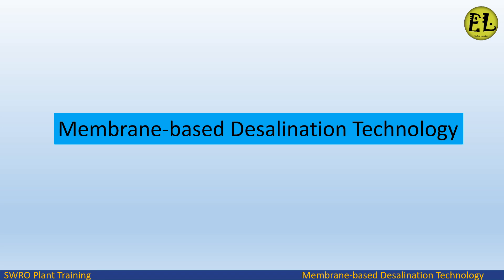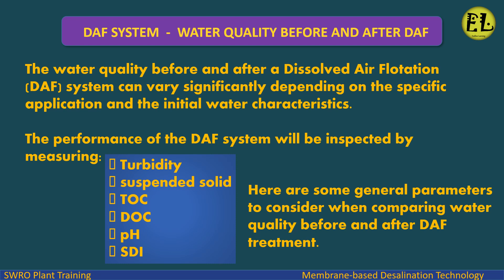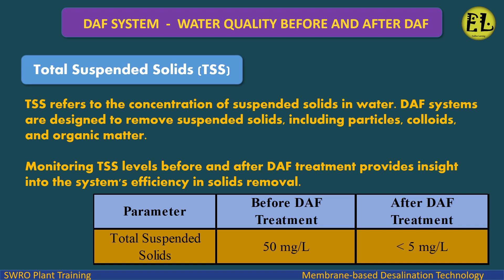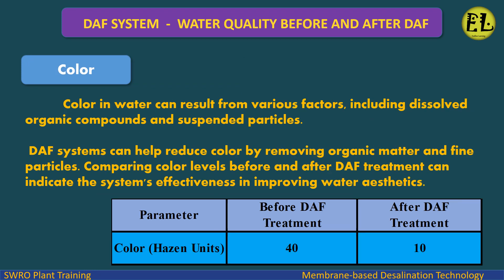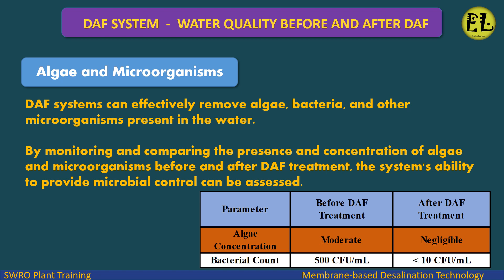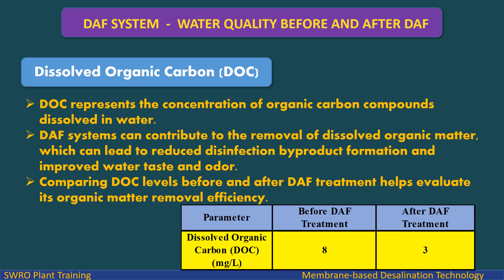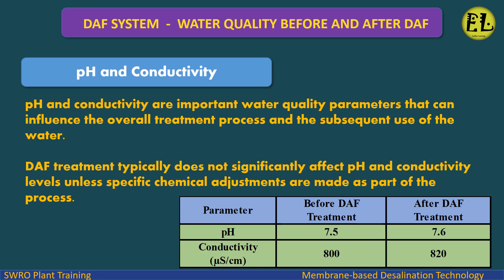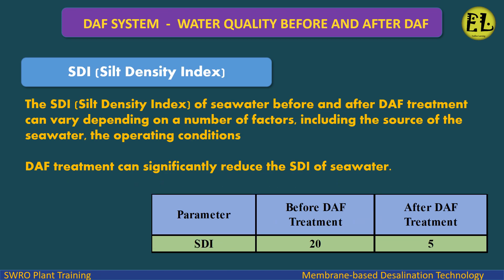DAF - Dissolved Air Flotation system performance | water quality parameter before and after DAF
ENDLESS LEARNING
DAF (Dissolved Air Flotation) system performance
Water quality  parameter before and after DAF
Turbidity
Total Suspended Solids (TSS)
Color
Algae and Microorganisms
Dissolved Organic Carbon (DOC)
Oil and Grease
pH and Conductivity
SDI (Silt Density Index)